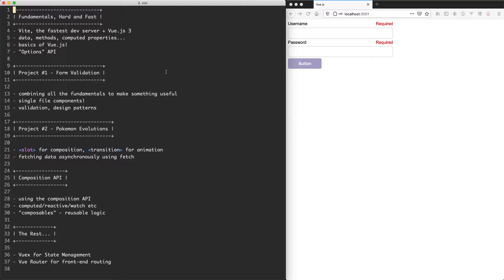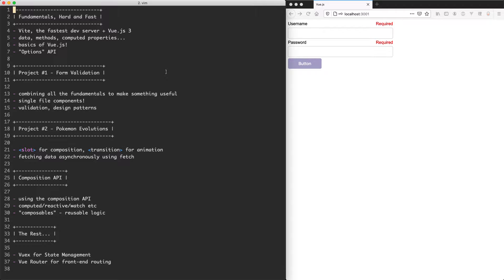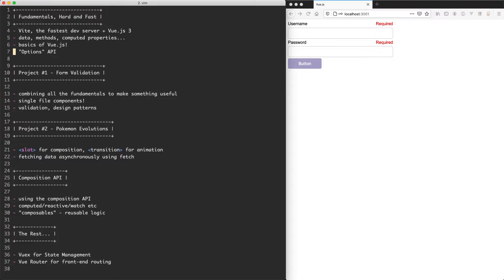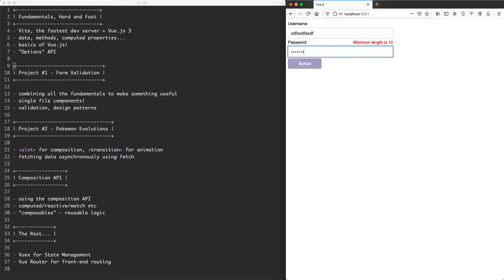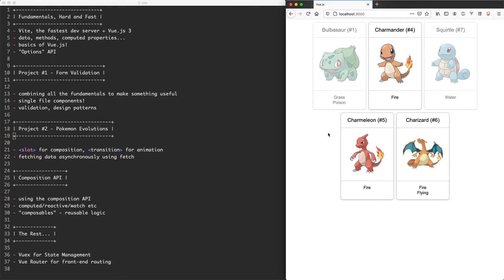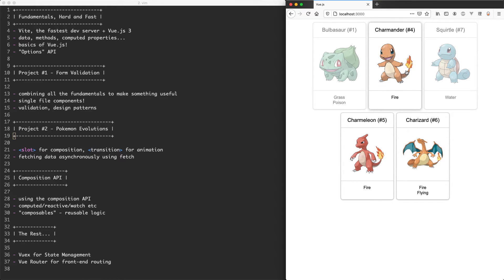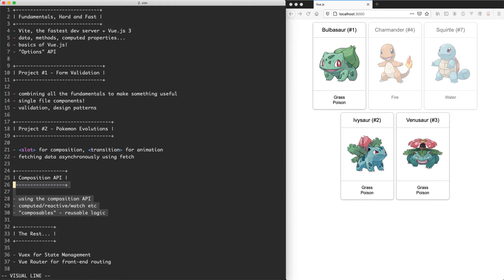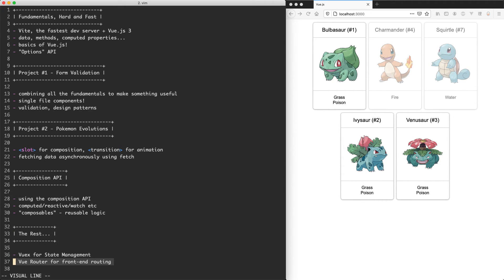[Vue.js 3 Crash Course] 1.0: Introduction to the Course